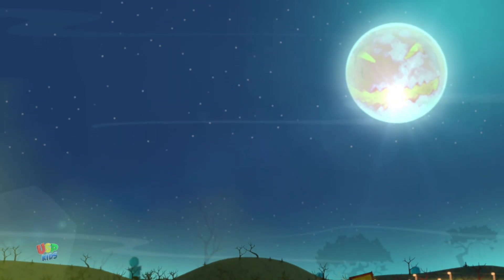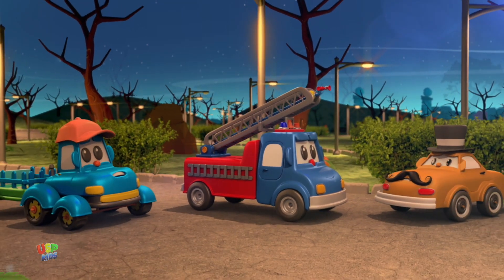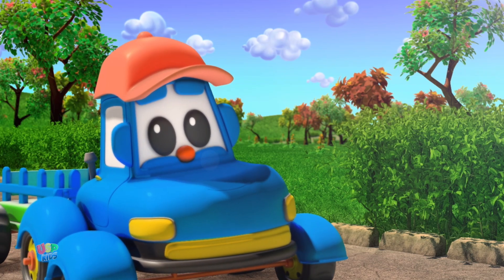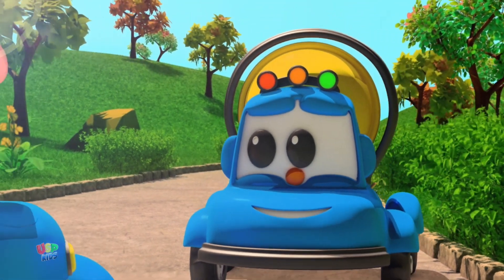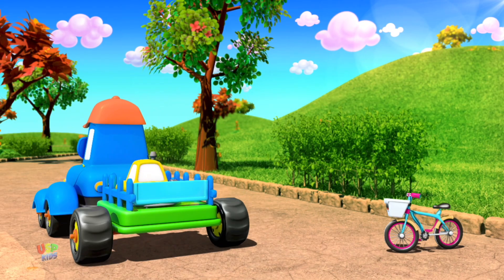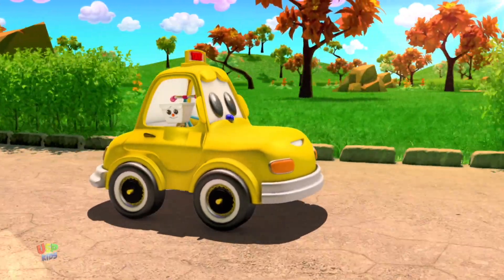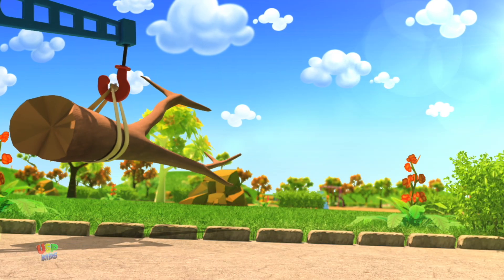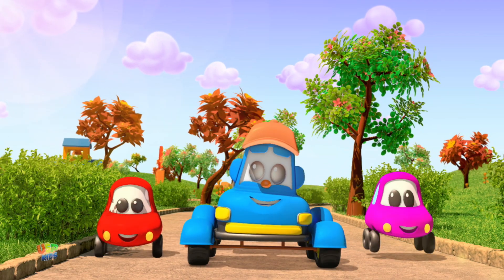Fire In The Farm Run Run Run, Hector The Tractor, Funny Cartoon Videos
USP Kids - Nursery Rhymes and Baby Songs is collection of fun education videos of nursery rhymes, phonics and number songs for preschool kids & babies, where they learn the names of colors, numbers, shapes, abc and more.

for more Children Nursery Rhymes & Kids Videos